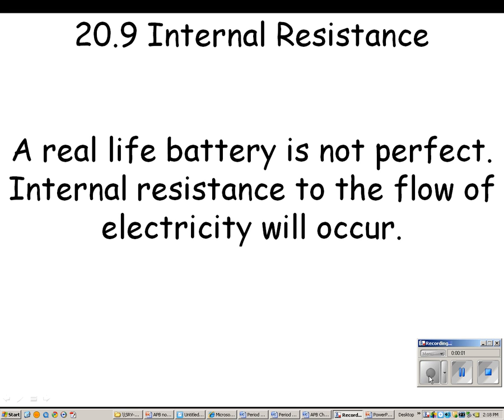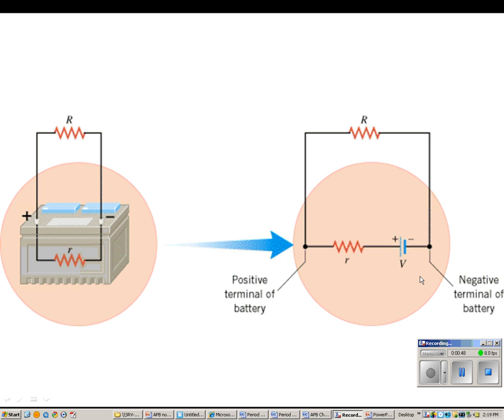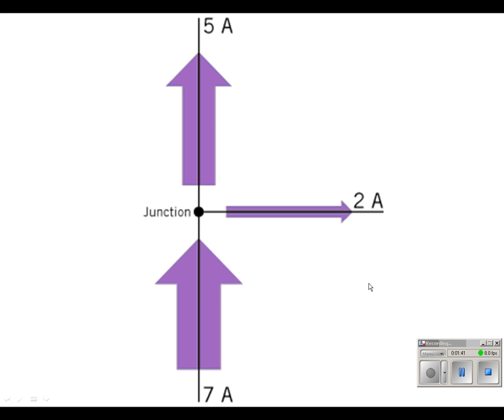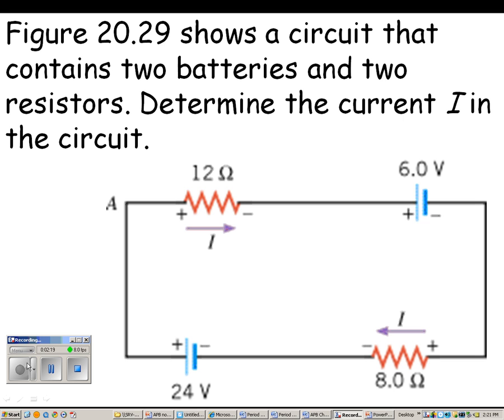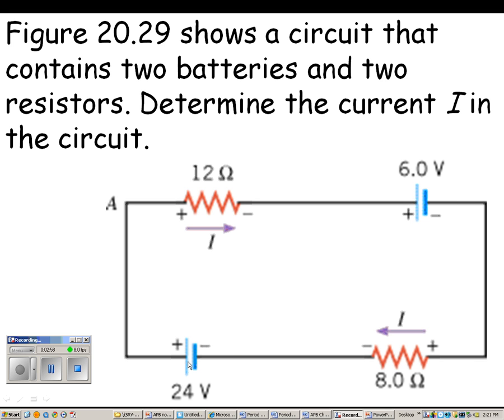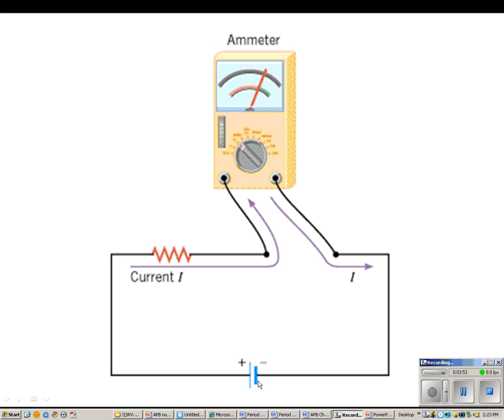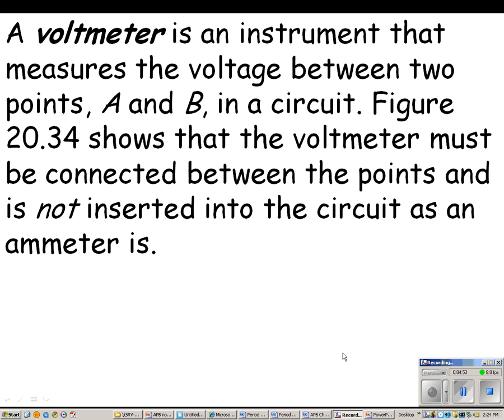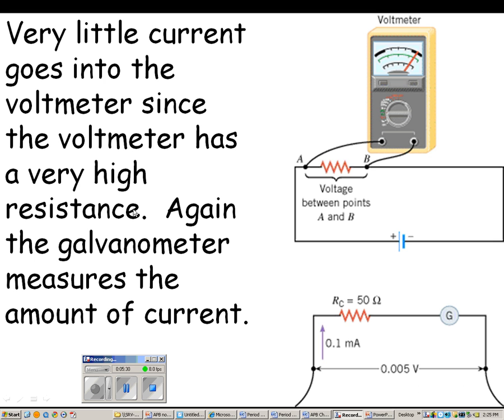apb ch 20-3 video lecture